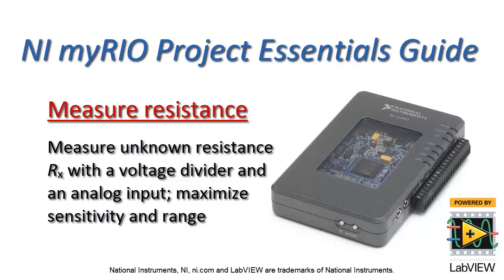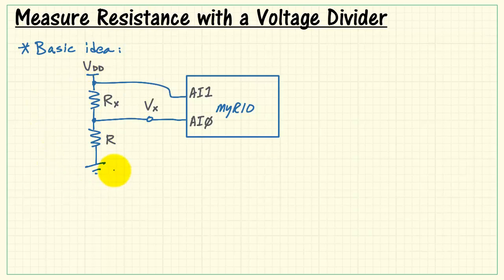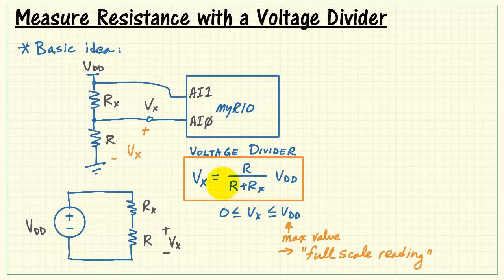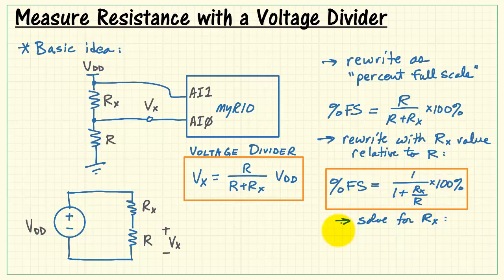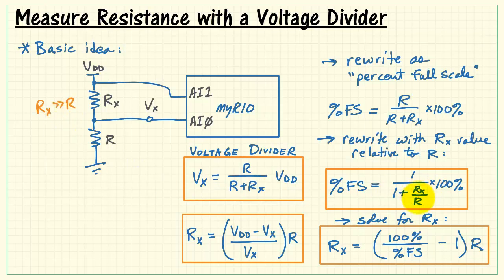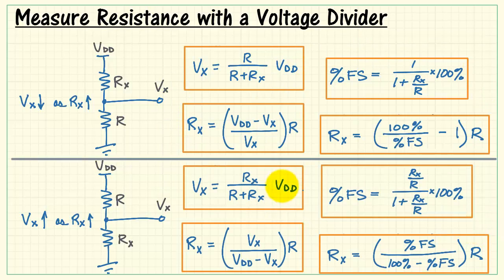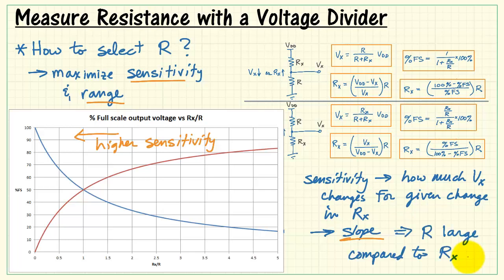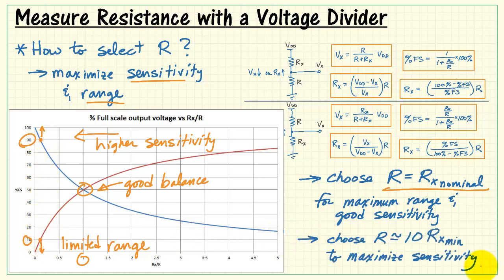NI myRIO: Measure resistance with a voltage divider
Learn how to measure the resistance of a resistive sensor with a voltage divider and an analog input, and also learn how to design the voltage divider to maximize measurement sensitivity and range.